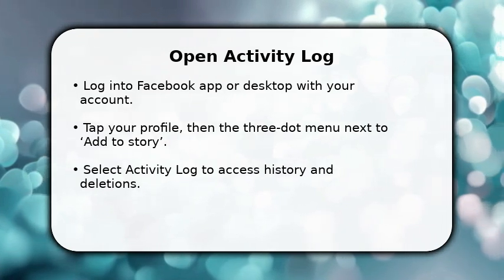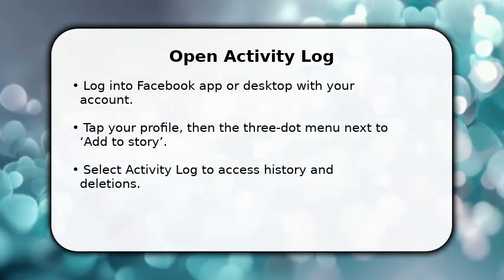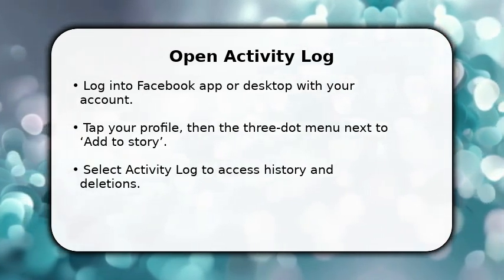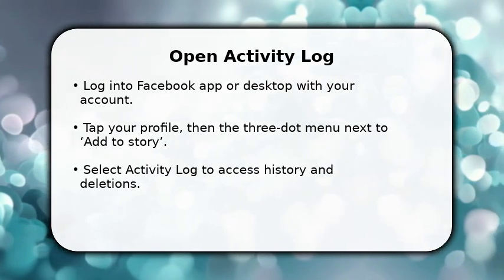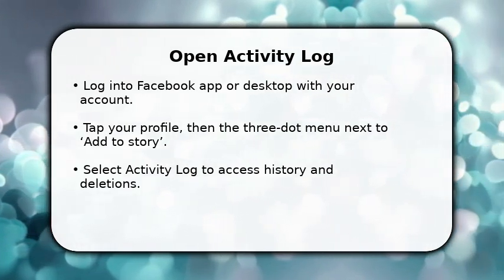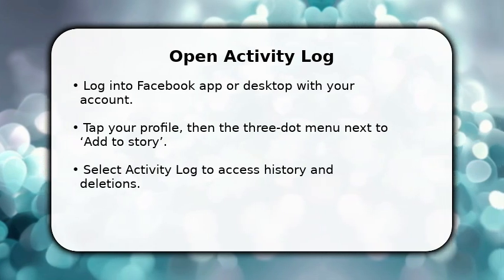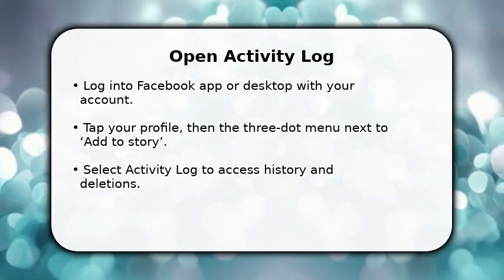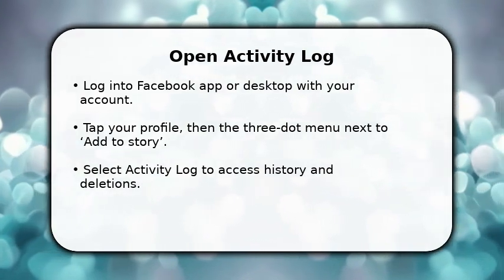How to Go Recycle Bin in Facebook (easy Method)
How to Go Recycle Bin in Facebook (easy Method) | 🔒 Surfshark VPN Deal — Stay private and secure. $1.99/mo + 3 Months Free ▸

Discover the simple steps to restore deleted posts from your Facebook recycle bin. This quick guide will walk you through regaining content that was mistakenly removed, ensuring nothing valuable is lost forever.